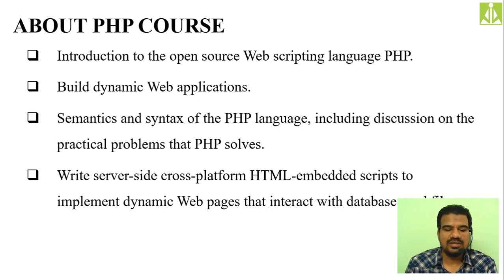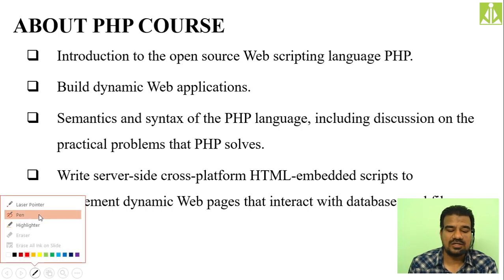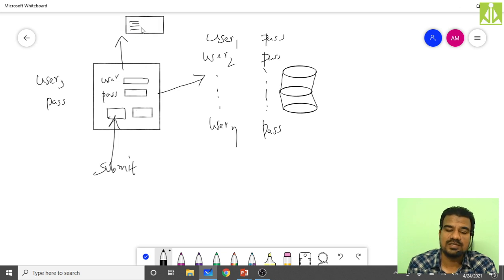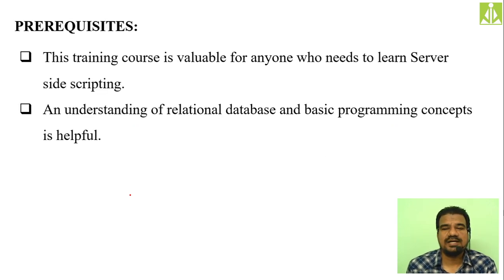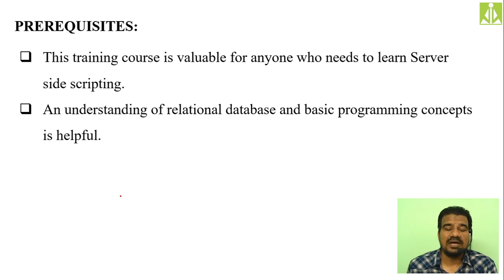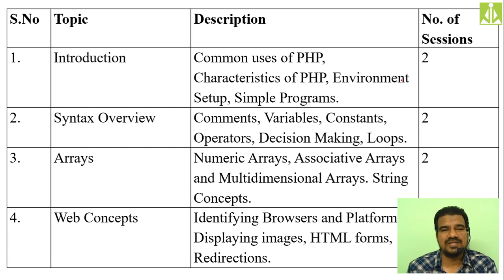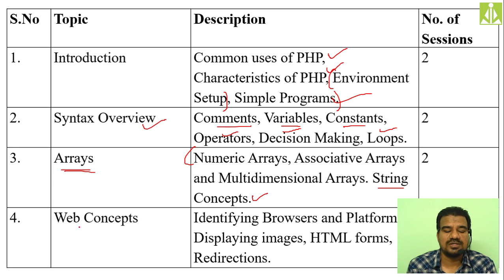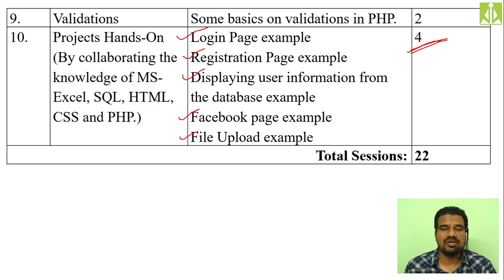Add On Course On PHP Session 1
- Course Description.
- Course Outcomes
- Pre-Requisites
- Course Plan